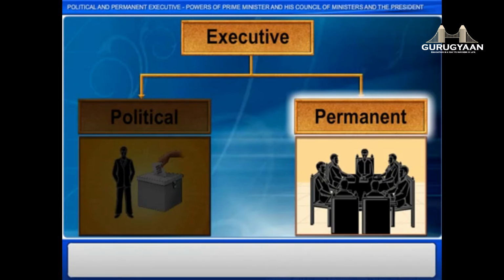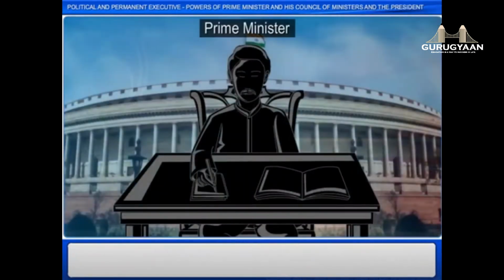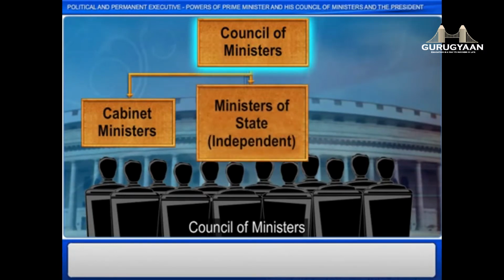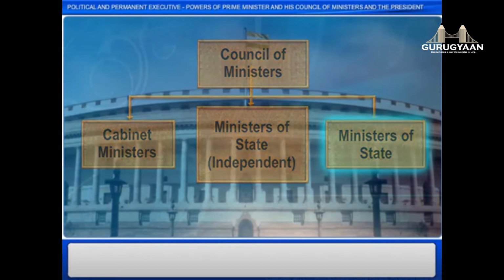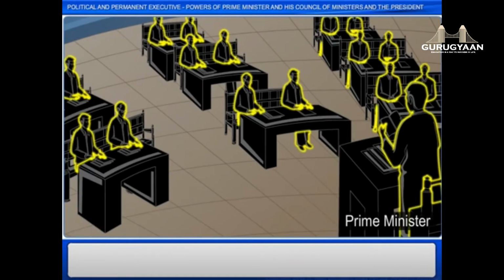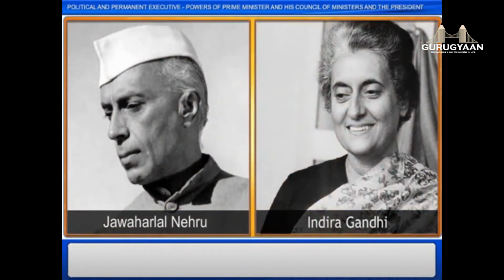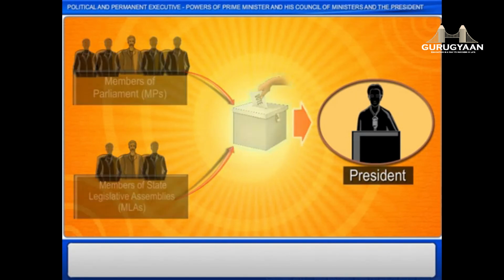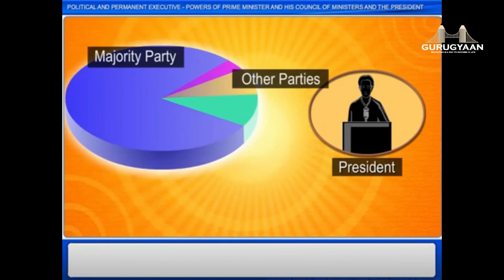CBSE || Class - 9 || Working of Institutions || Political Parties and Permanent Executives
CBSE
Class - 9
Subject - Pol-Science
Chapter- Working of Institutions
Topic- Political Parties and Permanent Executives